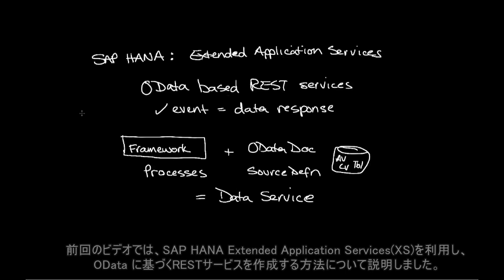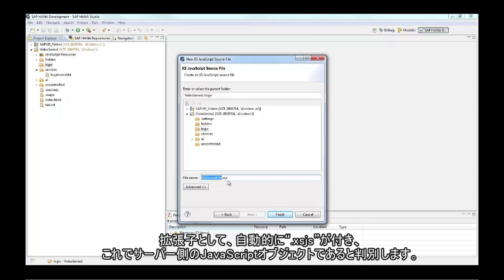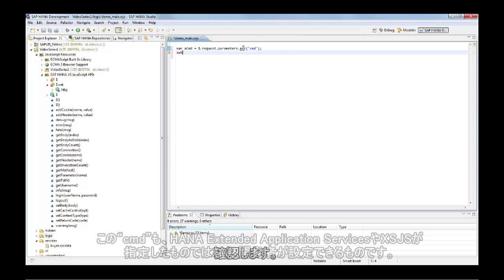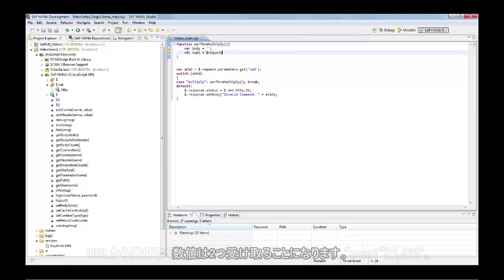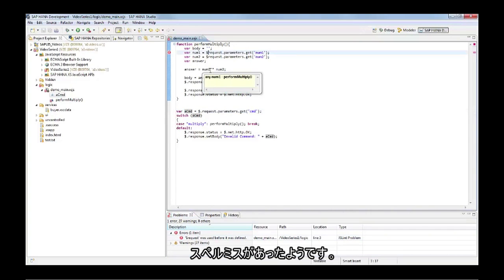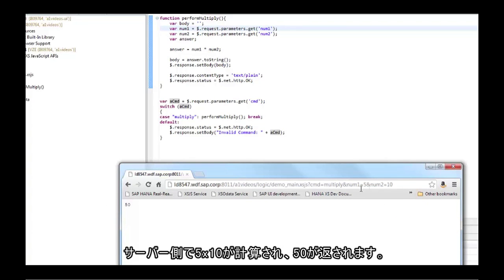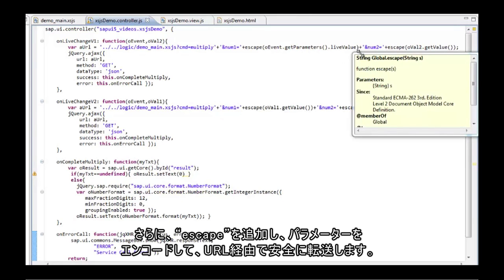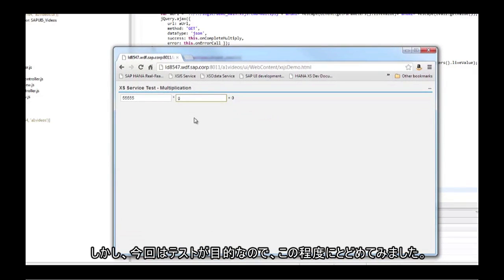【4-5】XS JavaScriptを使う - SAP HANA Extended Application Services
このビデオは、SAP HANA Extended Application Services(XS)におけるサーバサイドのJavaScriptを用いてブラウザからのイベントと入力データを処理するシンプルなアプリケーションを作成します。